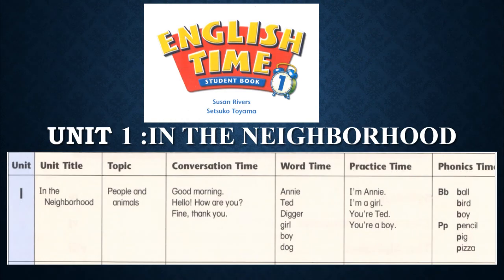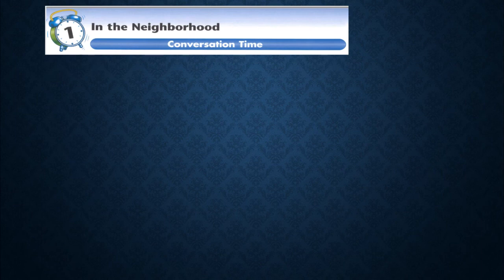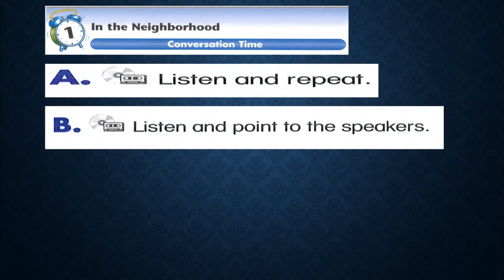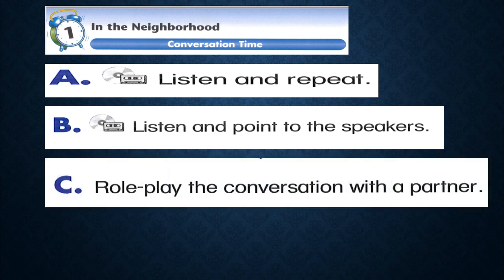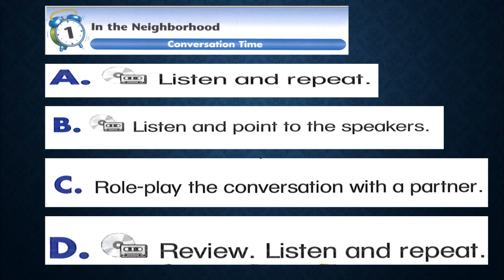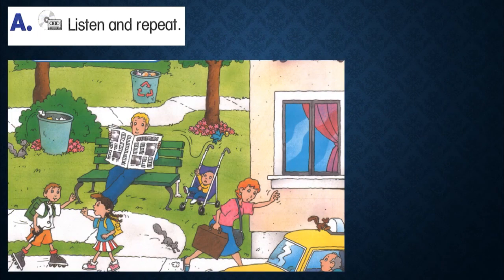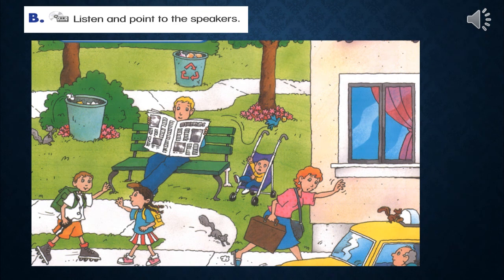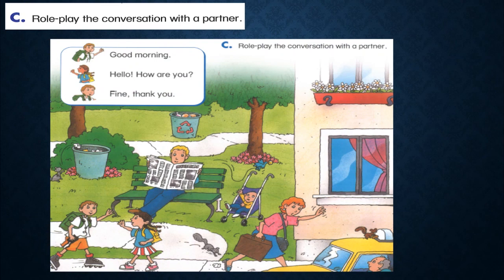English conversation for kid (Unit 1) teacher Seyha